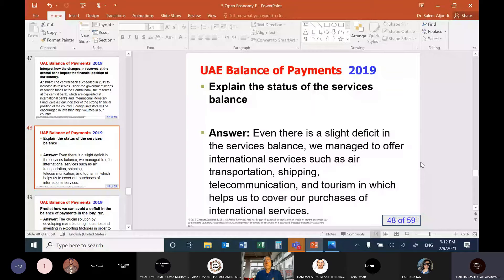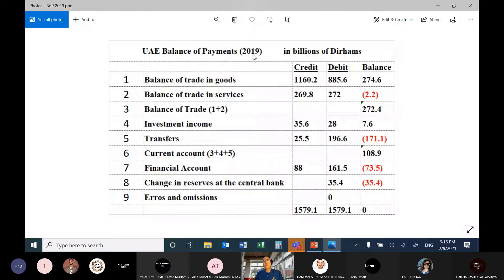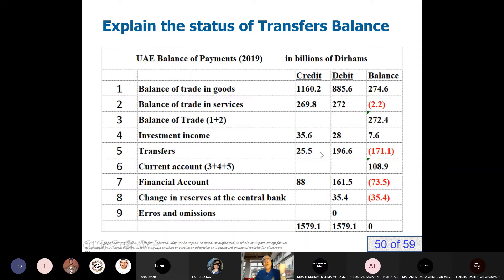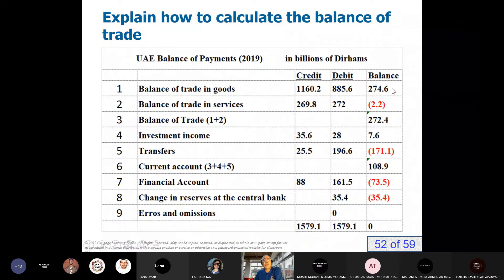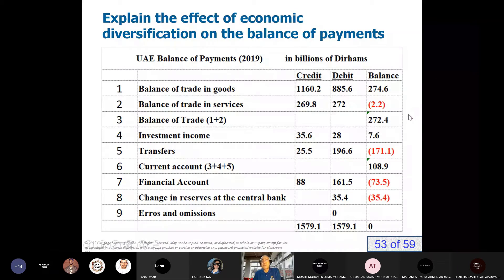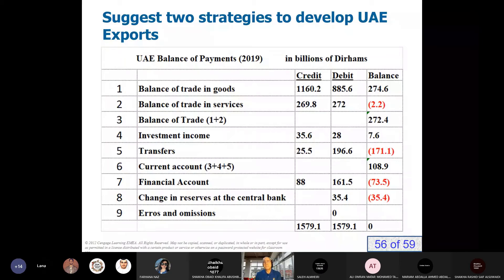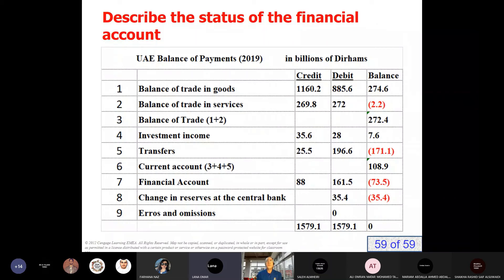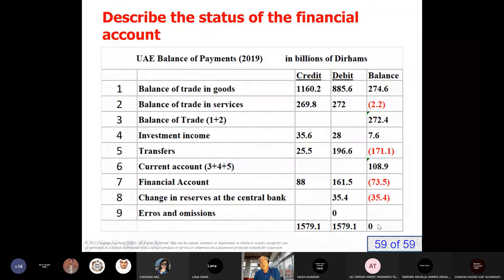14 Macroeconomics: Application on balance of payments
UAE balance of payments in 2019

The price of oil decreased from an average of US$ 73 per barrel in 2018 to an average of US$ 64.6 per barrel in 2019 which caused a decrease in the value of exports of goods and resulted in a decrease in the balance of trade and current account comparative to 2018. We have still a surplus in the balance of trade in goods.

Even though there is a slight deficit in the services balance, we managed to offer international services such as air transportation, shipping, telecommunication, and tourism which helps us to cover our purchases of international services.

Even though the balance of payments is always balanced from an accounting view, we got a surplus shown in the balance of trade and current account which refers to that we earn foreign funds more than our expenses.